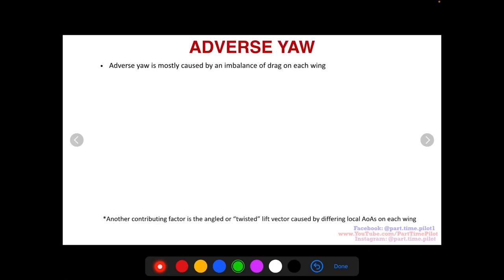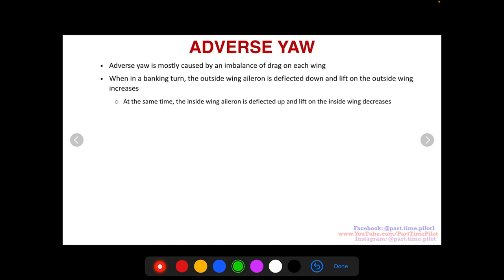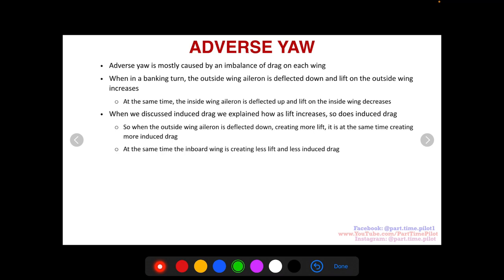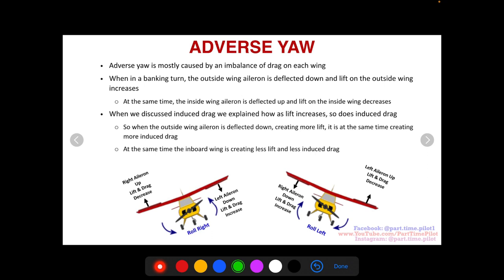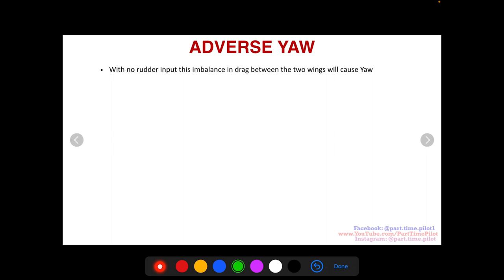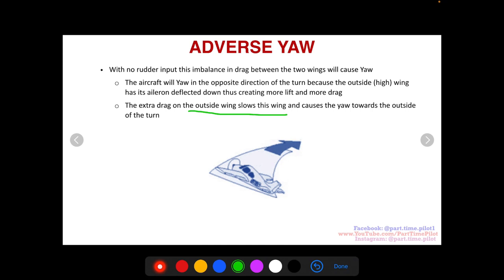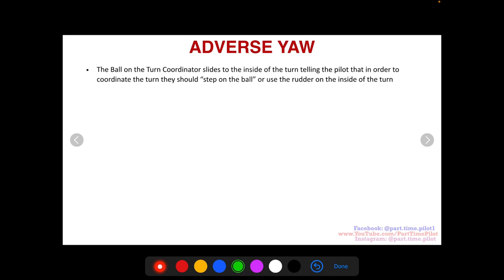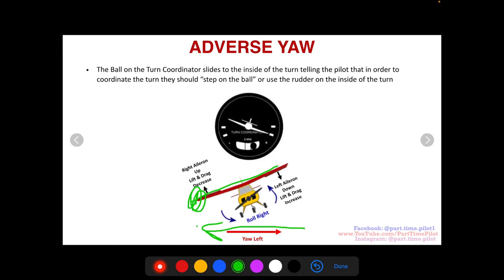How Adverse Yaw Works - For Student Pilots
In this video, I explain adverse yaw on an aircraft. As a Private Pilot, it is important that you understand the forces acting on your aircraft and what you can do to counteract those forces. When an aircraft enters a roll the outside wing created more lift than the inside wing while at the same time, the outside wing creates more induced drag than the inside wing. This difference in drag caused the aircraft to yaw toward the outside of the turn. This is adverse yaw. To counteract this the pilot should add a rudder in the direction of the turn or "Step on the ball" of the turn coordinator.

🛫 Timestamps:
00:00 What is Adverse Yaw?
01:09 Banking Turn
01:48 Induced Drag
02:32 Visual Example: Roll right, Roll left
03:25 With no rudder input…
05:00 Visual Example: Yaw left, Yaw right
05:30 The Ball on the Turn Coordinator
06:06 Visual Example: Turn Coordinator, Roll right, Yaw left